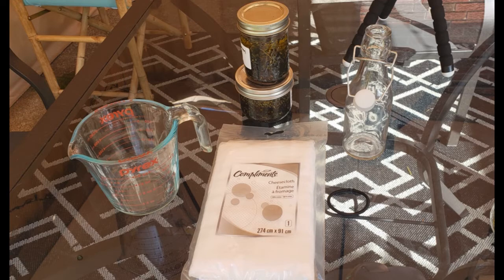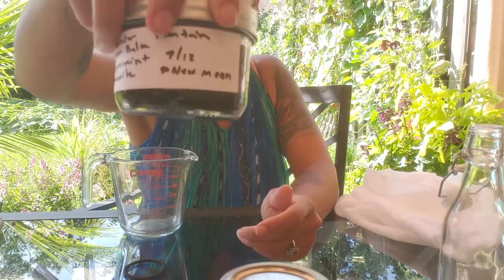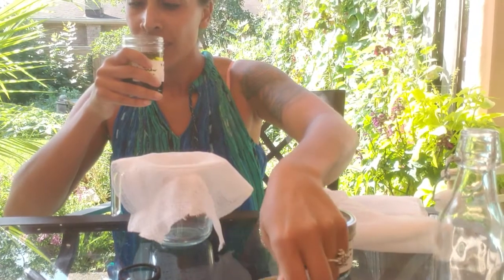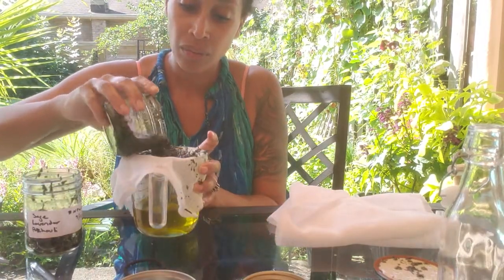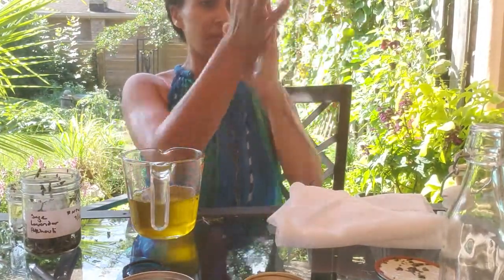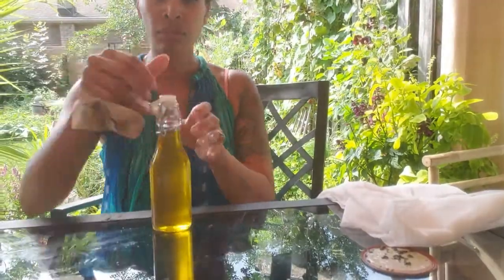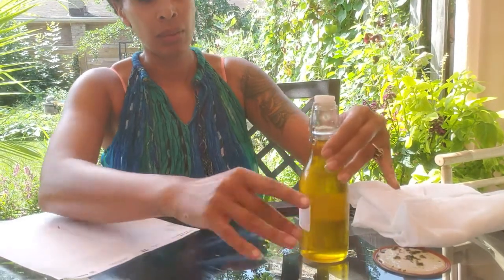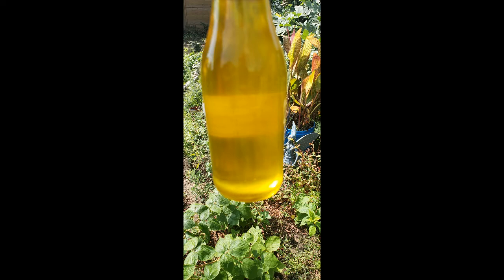How to Strain Your Herb Infused Oils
Hello all! Here is a DIY video on how to strain your dried herb infused oils. I hope it is helpful! Please note that I am not an herbalist, just a lover of herbs and using them as medicine. Nature has so much to teach us and I am just a student.